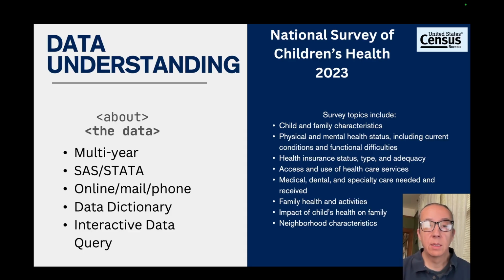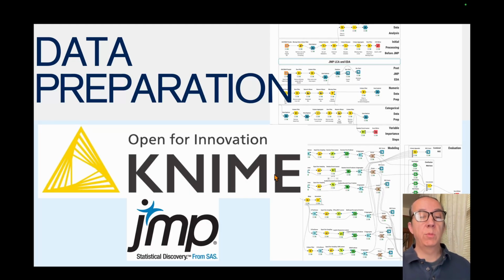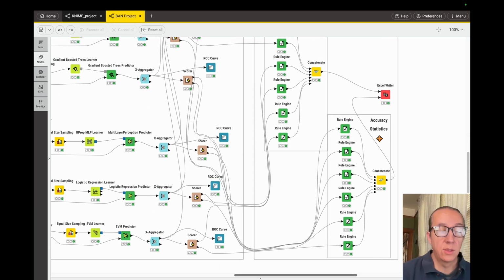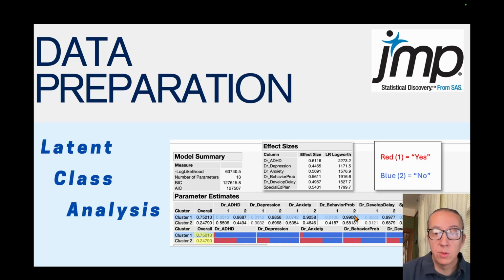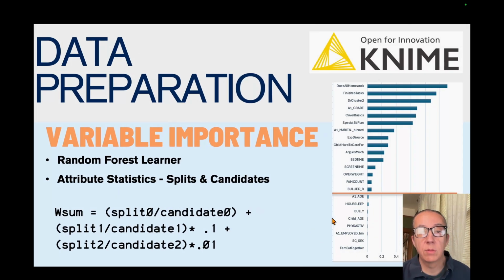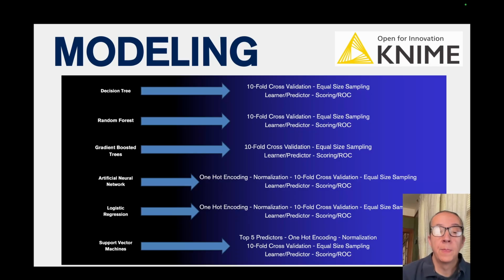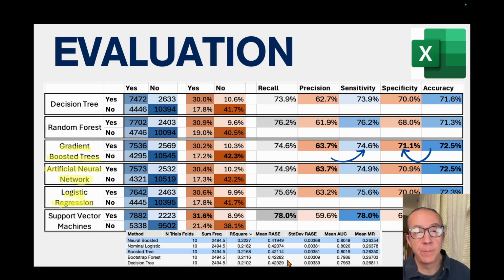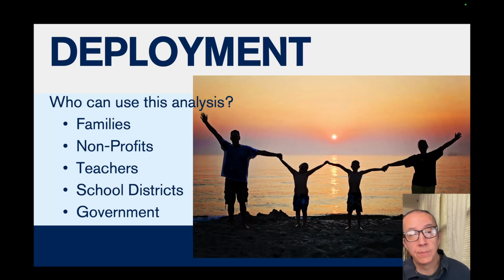Final Project - Student Performance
This is my solo final project for my Predictive Analytics class at Oklahoma State University.

Course Description (BAN 5743): "Learn how to use predictive analytic tools such as logistic regression, neural networks, decision trees and other classification and prediction models to generate deeper business insights and to improve business decision making. This course will primarily use SAS® Analytics platform to analyze data."

I received a grade of A for this class.  This final project was submitted in May 2025.  Technology used: KNIME, JMP Pro, MS Excel, MS Word, MS Powerpoint.